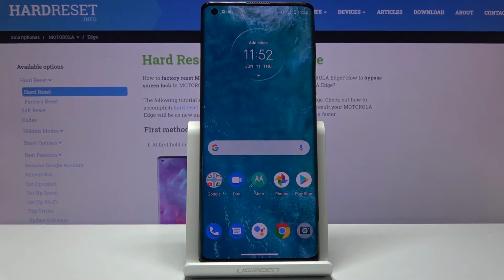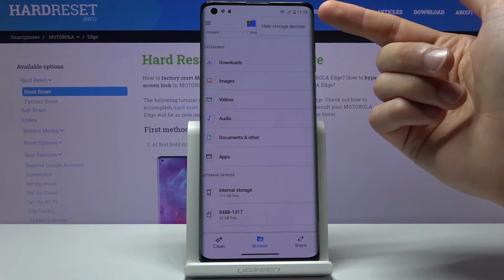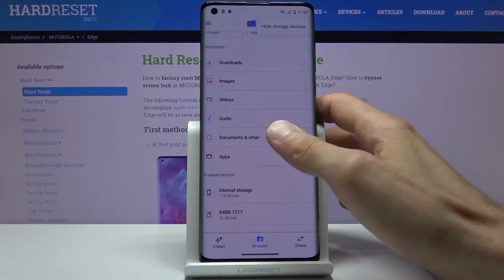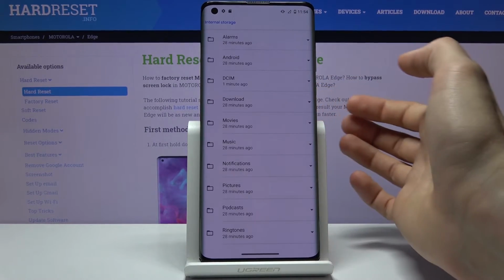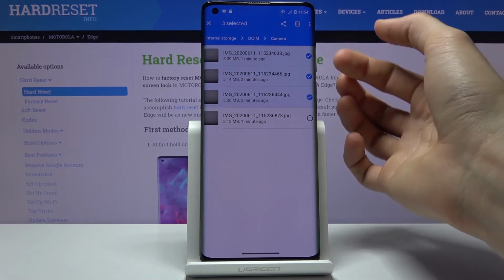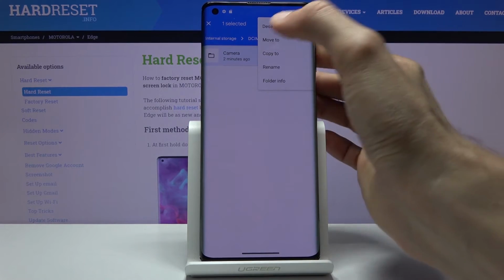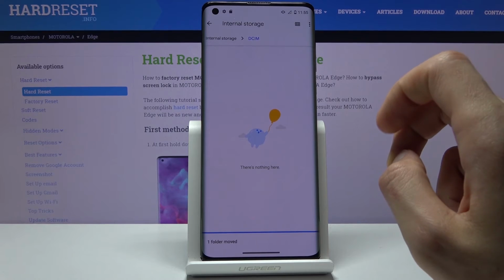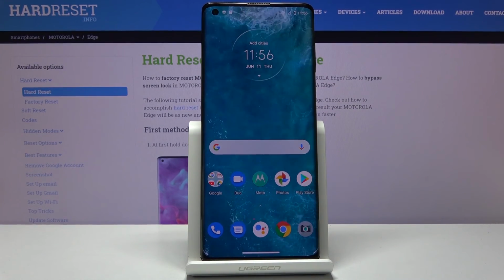How to Move Data in Motorola Edge - Transfer Files to SD Memory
Learn more info about MOTOROLA Edge:
In today’s video our expert will show you how to transfer files from internal memory to SD Card in order to make your most important data safe. Find out the easy method to move data from Motorola Edge to external storage within a few simple steps. This operation may help you in case when you need to free up some internal storage without erasing data.

How to transfer files in MOTOROLA Edge? How to transfer photos in MOTOROLA Edge? How to transfer data in MOTOROLA Edge? How to copy data in MOTOROLA Edge?